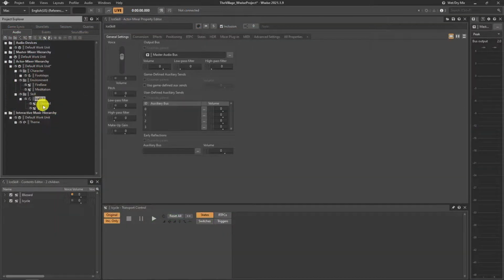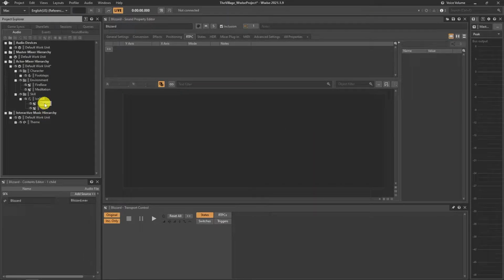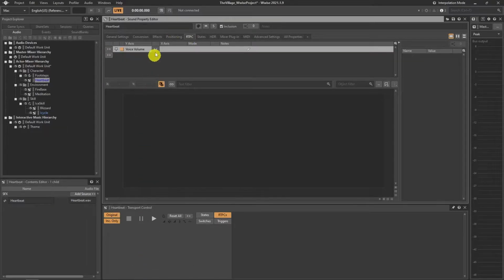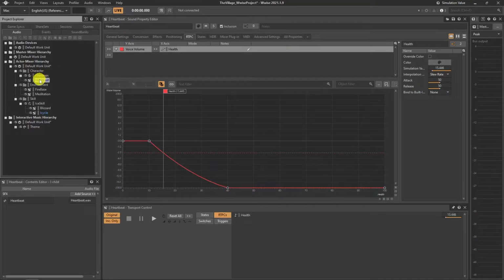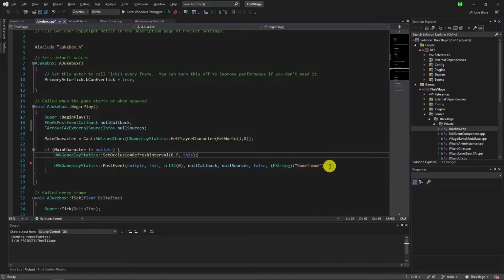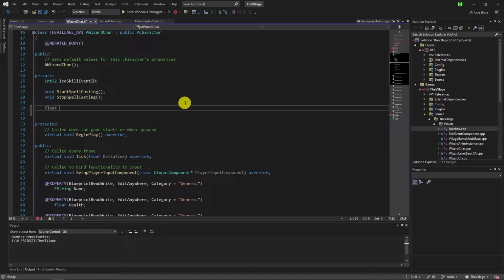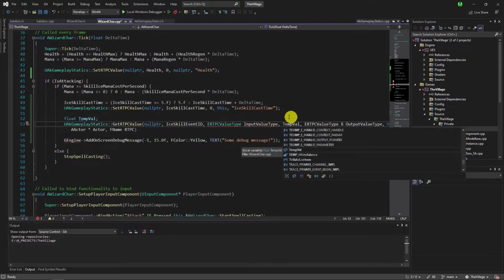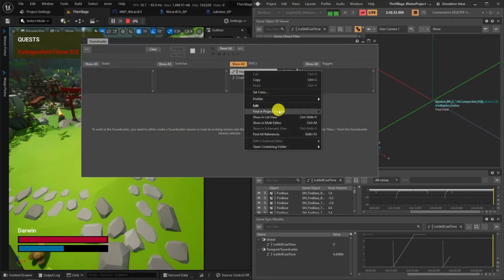Learning WWise with Unreal Engine 5 | L05 RTPC & Effects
This is the new WWise v Unreal Engine 5 game tutorials series I've started. At this episode, we will create game parameters to control our events we created before, and add them some functionalities such as skill effects. For the implementation part, as always, I'll show you both BP and Cpp way to do. You can find helpful links, including github project, down below.

0x9c559e106a0cd79257c6270378f8382f094a2049 (USDT/BNB/ETH)